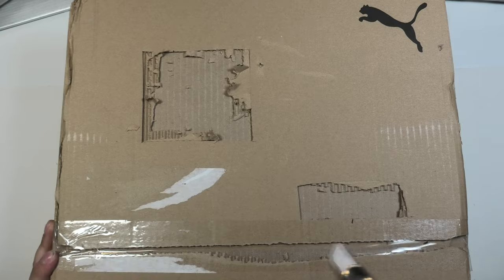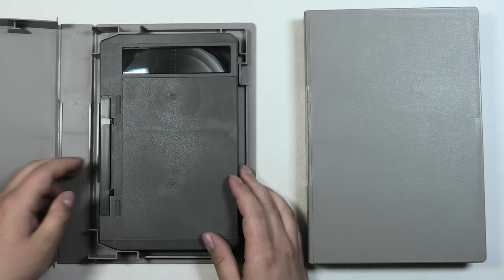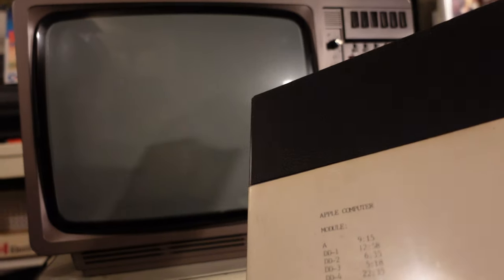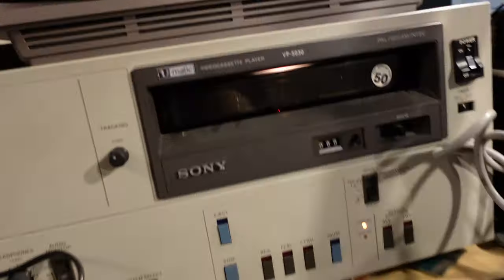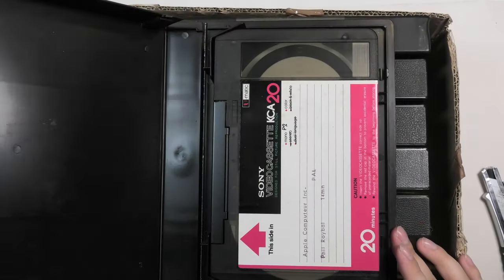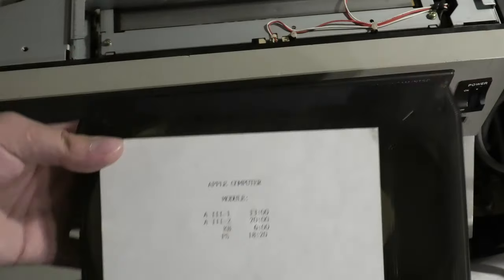Using a Ten Euro U-Matic Player to Digitise RARE APPLE Tapes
If you have seen the videos I uploaded recently where you see service manager David Cramm of apple repairing a Apple II and an Apple II disk drive well then this video will show you the process of how I digitised those tapes.